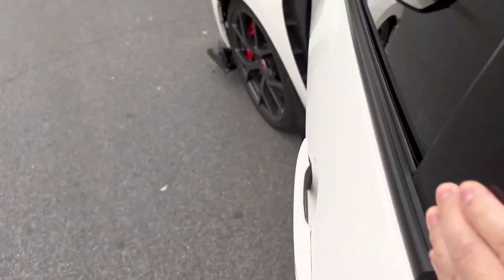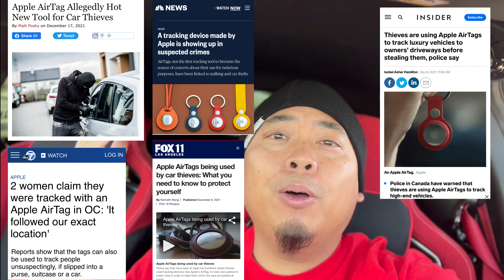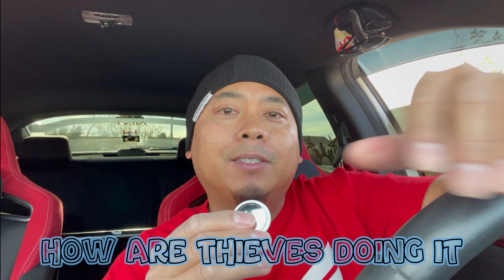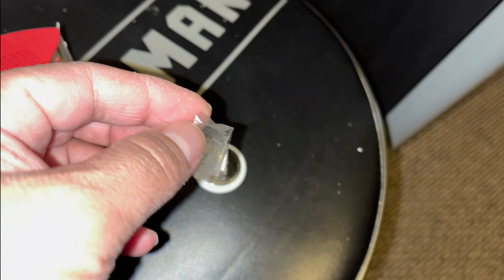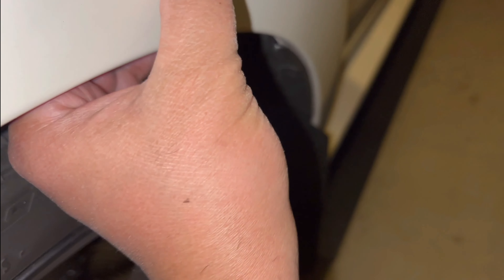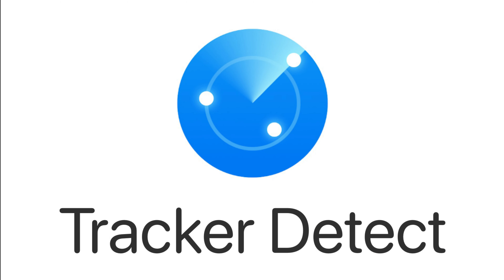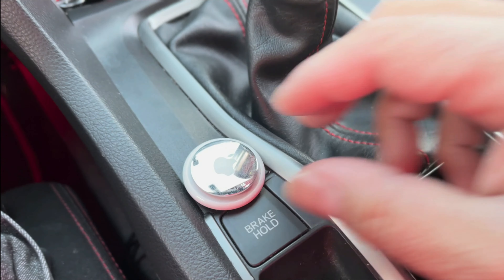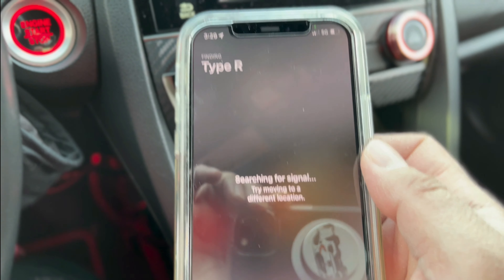MUST WATCH: How Thieves Are Using APPLE AirTags to Steal Your Car And What You Can Do To Protect It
In this video, I explain how thieves are using Apple AirTags to track you when you drive your car to steal it. So how can you prevent this from happening? This is a must watch video for all car owners.

Timecodes
0:00  Introduction
1:43  Apple AirTag Explanation
2:22 How Are Thieves Doing It
3:42 Where Are They Hiding It
5:46 What Happens When You Find An “Unknown” AirTag
6:09 What You Can Do To Prevent It
8:34 What To Do If You Found It
11:52 Demo On How It Looks Like When Locating Your AirTag

What does SUP stand for? “SUP” stands for Straight Up Positivity and that is the lifestyle we all need to live by. Be part of the movement to stay focus and motivated.

Leave a message on my website on something POSITIVE you did for someone or your community. Then I can post it on the site to show what SUP Lifestyle Movement is all about.